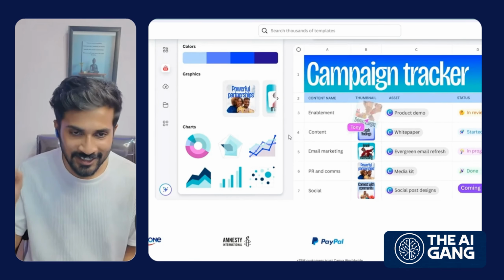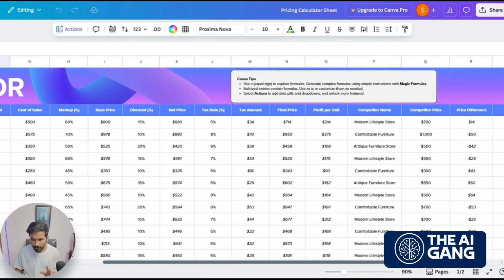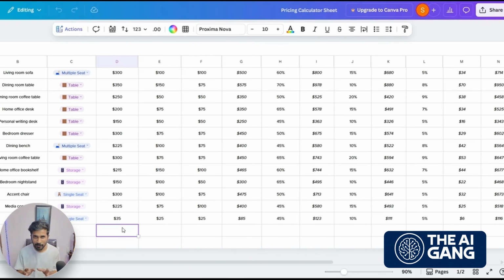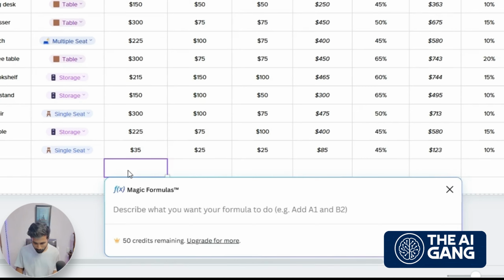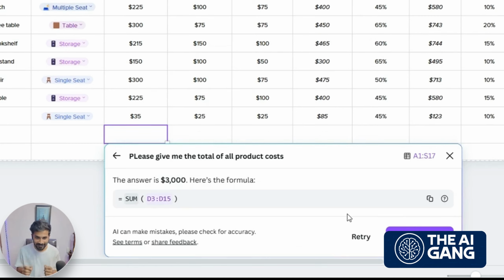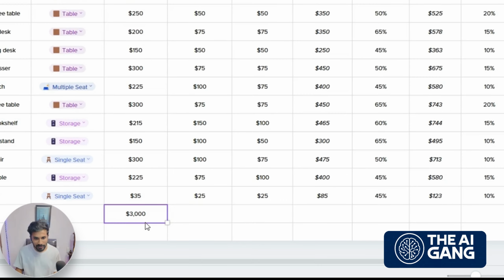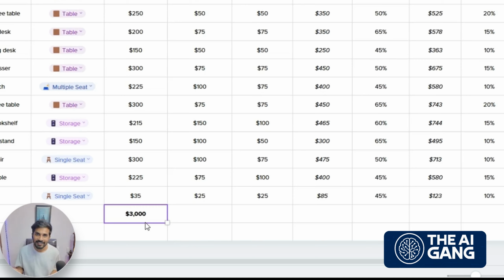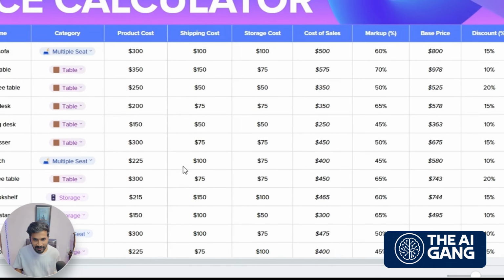Magic Formulas on Canva is the Future of Spread Sheets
What if you could stop writing complex Excel or Google Sheets formulas — and just ask for them in plain English?

In this video, I explore Canva’s new Magic Formulas — a powerful AI tool that lets you describe what you want (like “total all product costs”) and instantly generates the correct formula and answer. No syntax. No guesswork.

This changes how finance professionals, analysts, and productivity nerds interact with data. If you’ve ever wasted time debugging a formula or Googling the right function, this is for you.

✅ When to use it over Excel/Sheets
✅ Why it’s a glimpse into the future of spreadsheet productivity